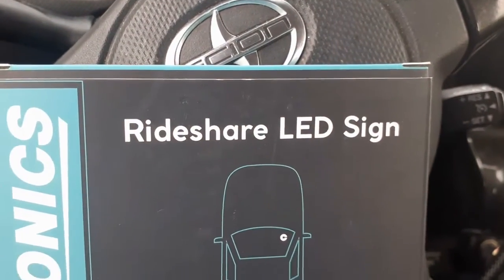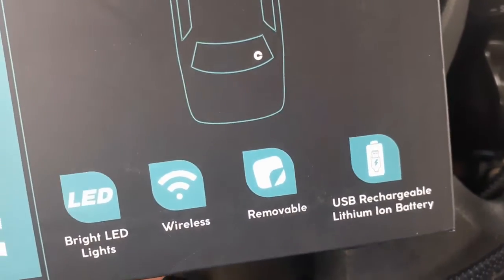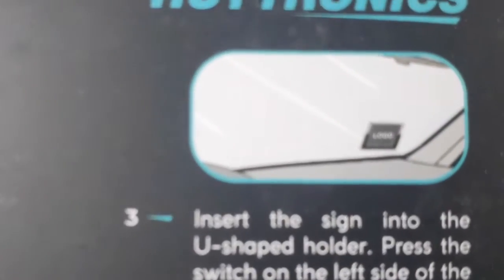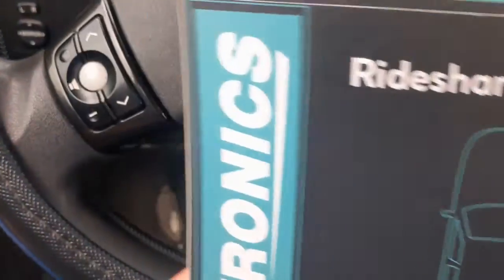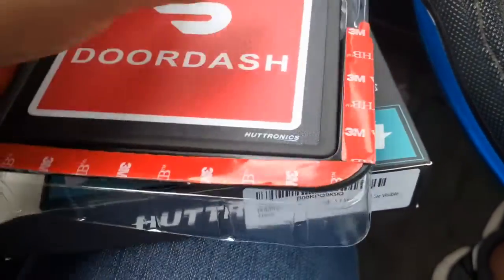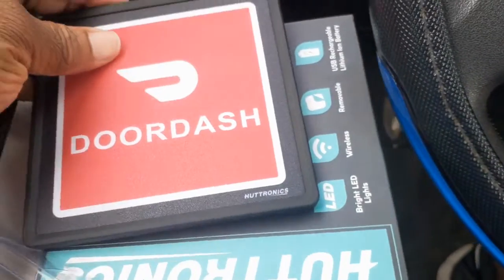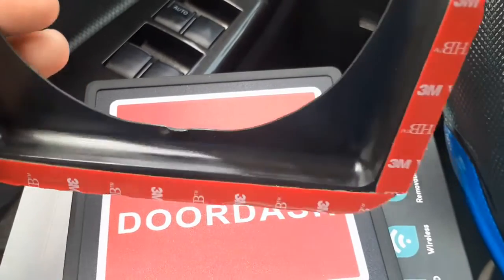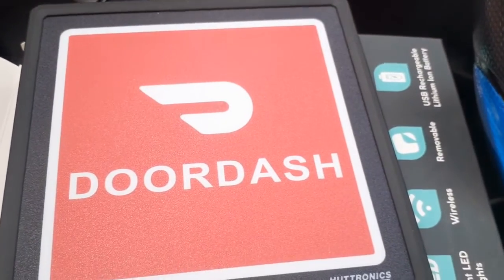WHAT I ORDERED ON AMAZON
I WANTED TO ORDER THIS TO HELP ME WITH  WORK.